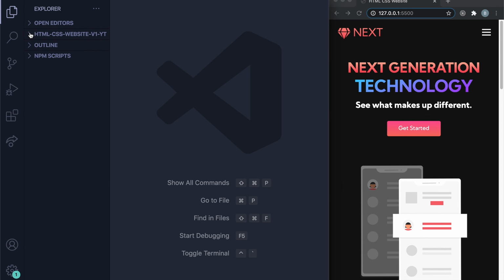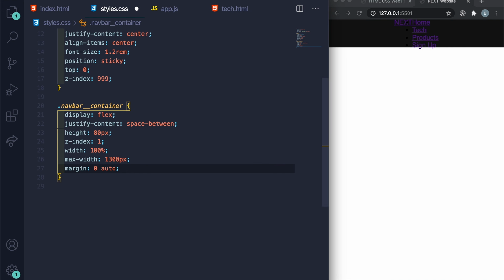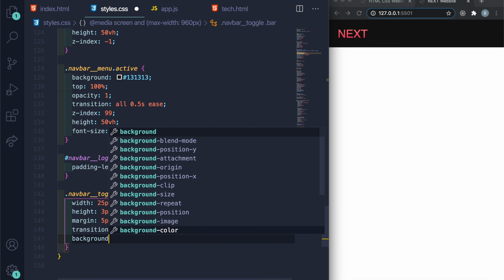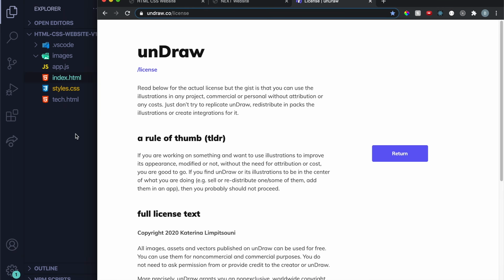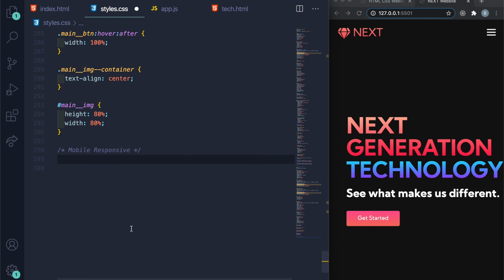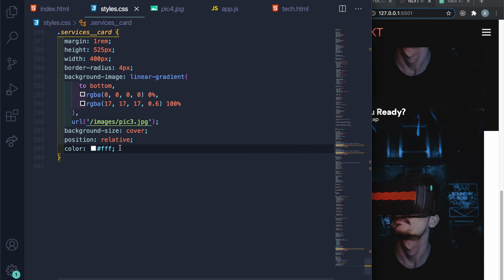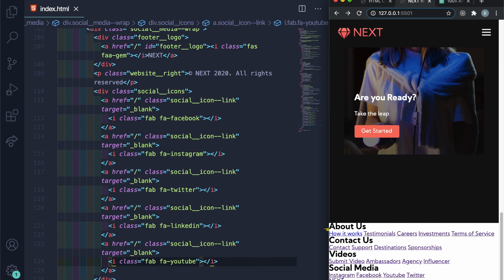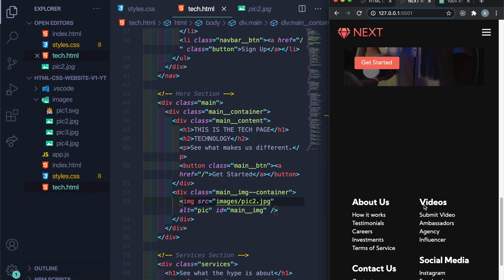HTML CSS and Javascript Website Design Tutorial - Beginner Project Fully Responsive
Learn how to build a website using HTML, CSS, and Javascript in this beginner project tutorial. The site will be fully responsive and you can navigate to other pages and add your own custom design.

Timeline
0:00 Web Design Intro
1:15 Creating our Project Files
4:26 Adding our Navbar code
9:44 Adding our Navbar CSS
33:08 Adding Fontawesome Icons
34:48 Creating Hero Section
37:20 Getting our illustration
39:00 Adding Hero Section CSS
43:50 Adding Google Fonts
52:38 Adding Our Services Section
54:23 Adding Services Section CSS
57:38 Getting our images
1:07:17 Adding Footer Section
1:13:52 Adding Footer CSS
1:24:15 Navigating to another page